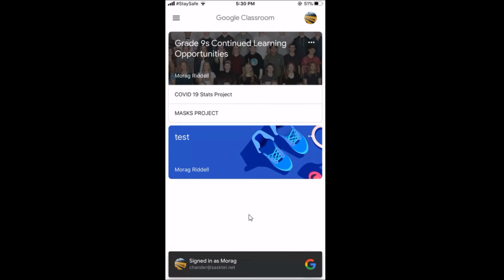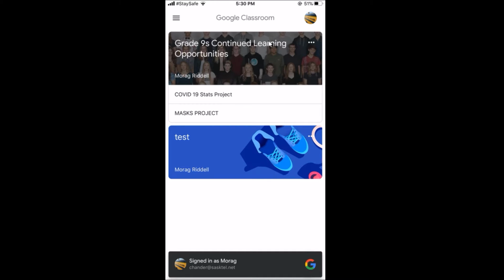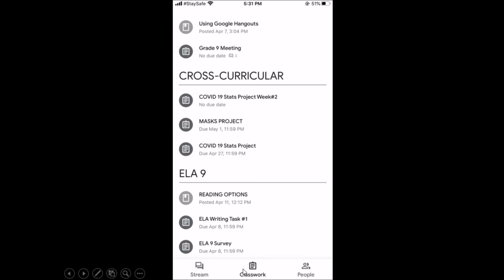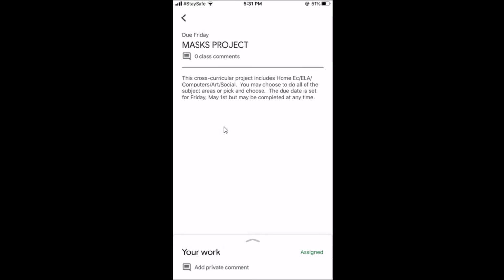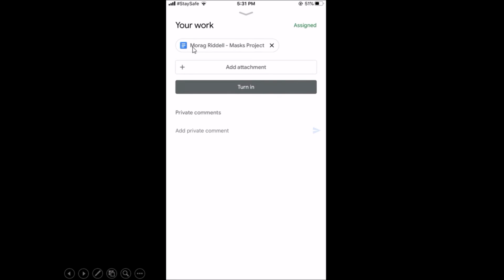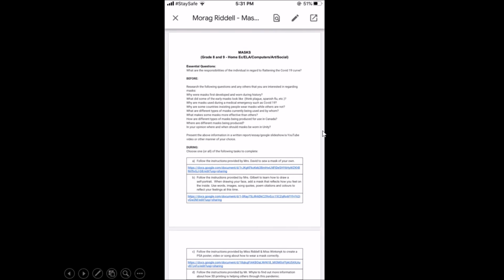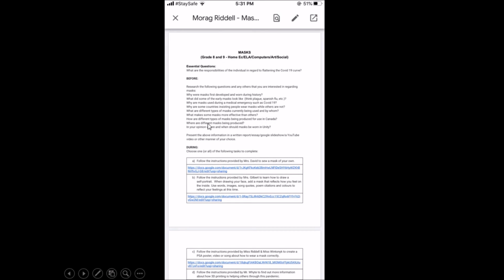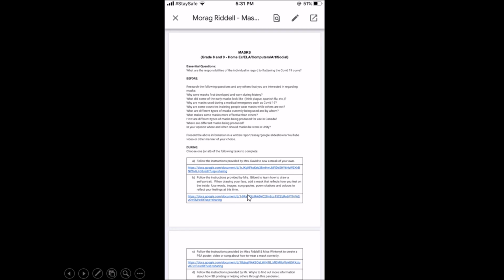Google Classroom How to Find Assignments on an iPhone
A quick tutorial on how to find assignments in Google Classroom on an iPhone.